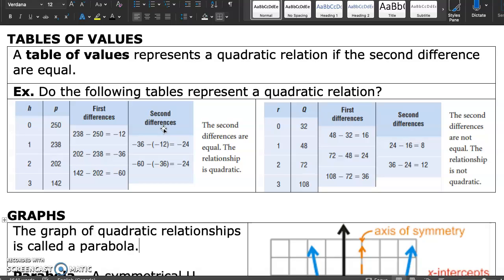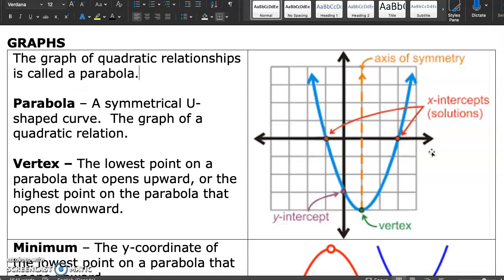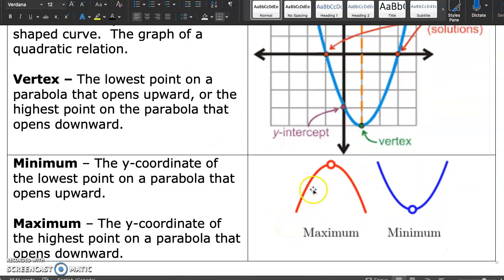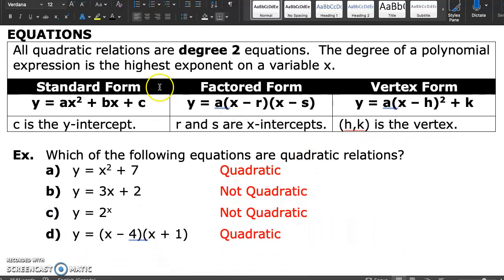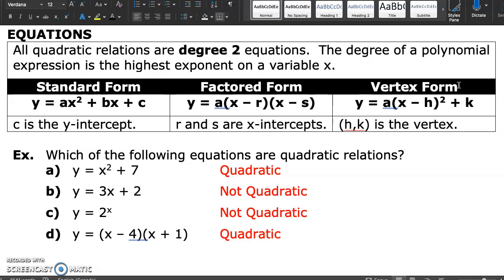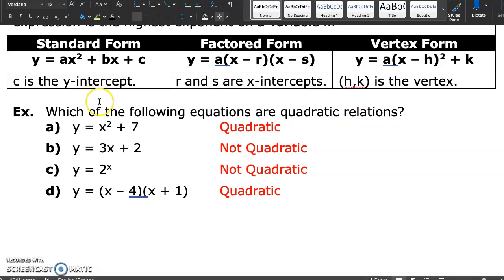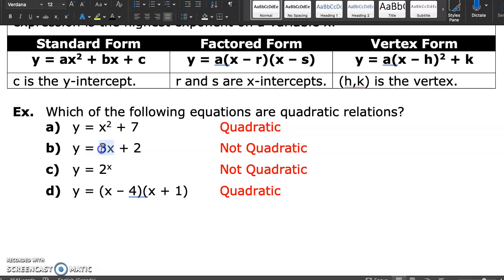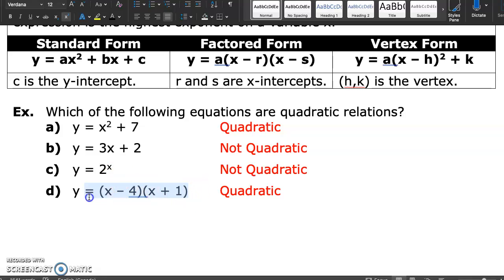MAP4C - 5.4 - Quadratic Models - VIDEO